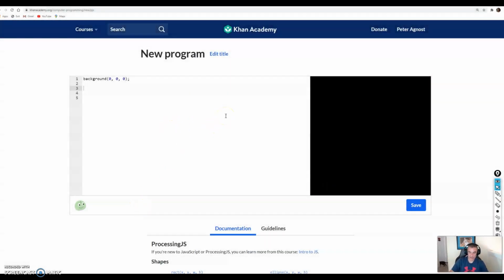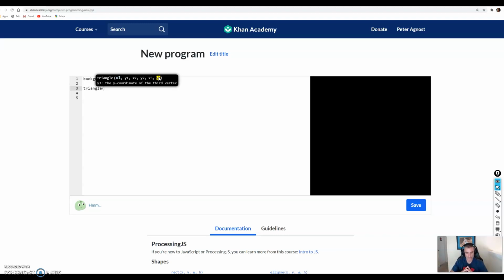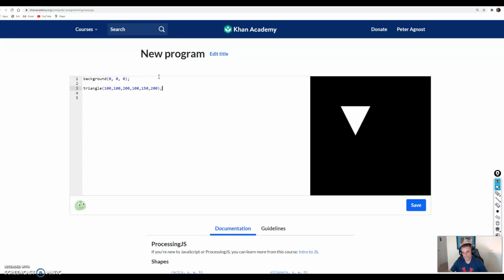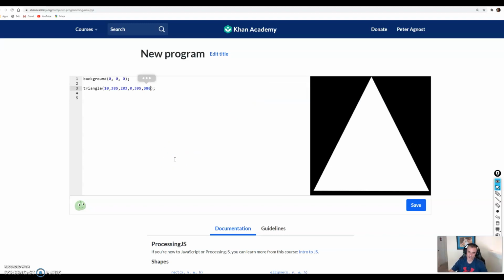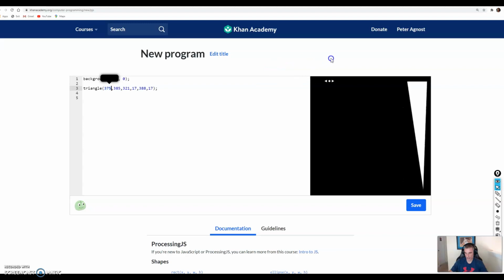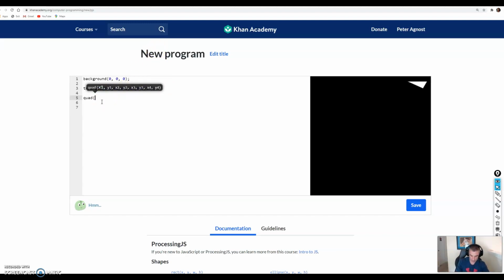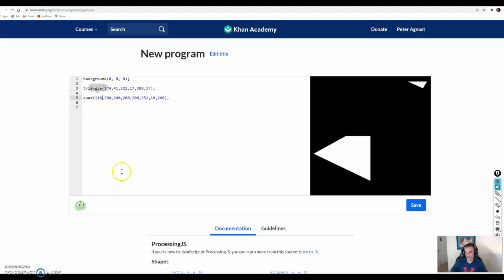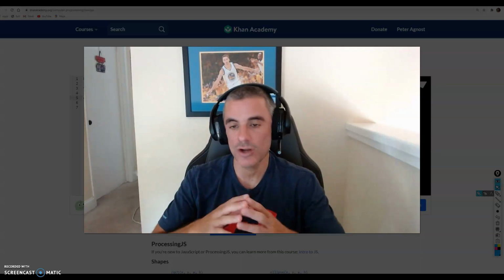Triangle and Quad - Khan Academy Programming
In this video I show you how to create a triangle and a quadrilateral (4 sided irregular shape) in Khan Academy's Javascript environment